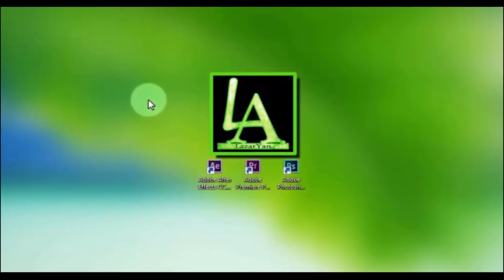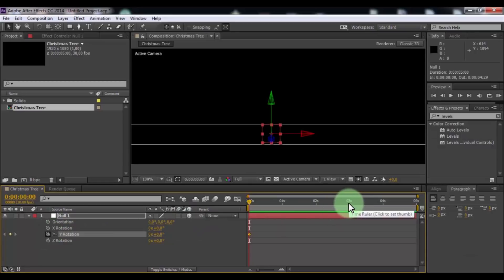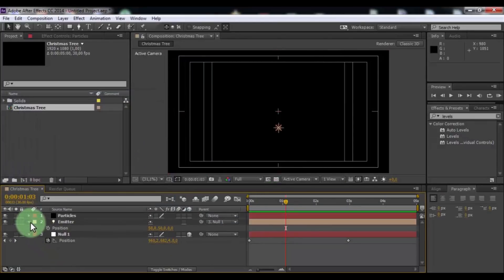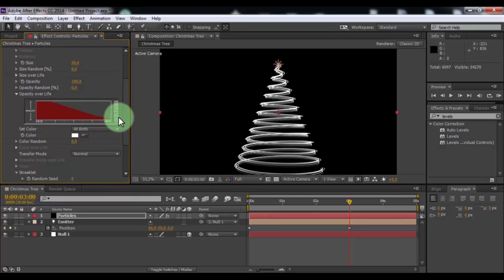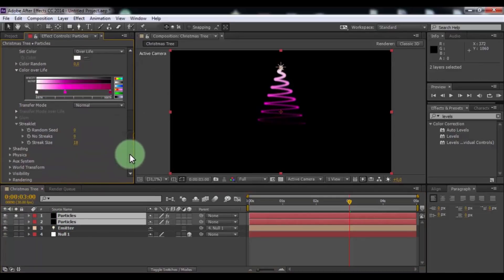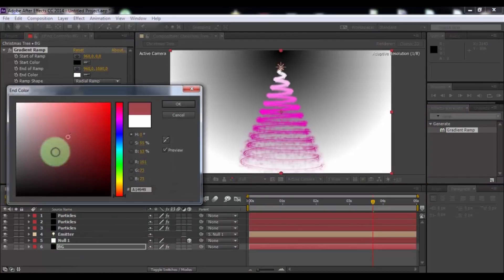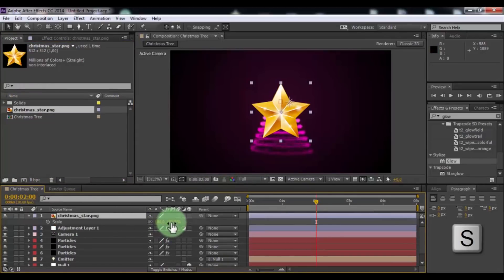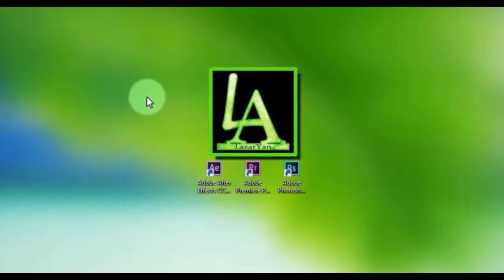Christmas Tree Animation in After Effects - After Effects Tutorial - Easy Method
Hi guys,again welcome back to my after effects tutorial,
in this tutorial you can see how to create great christmas tree animation in after effects,for this necessary only plugin trapcode particular,the rest are in after effects,Learn how to make 3D Christmas Tree Animation in After Effects CC.

Any question can you write in the comments,
and write in comments what tutorial you want?